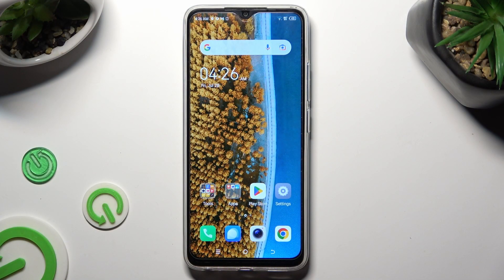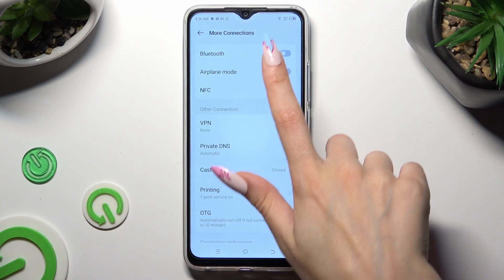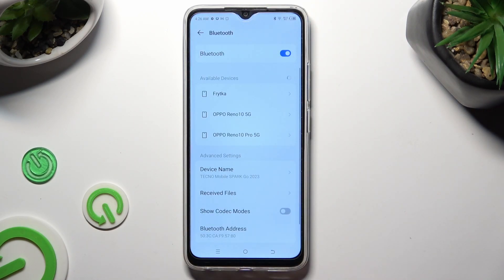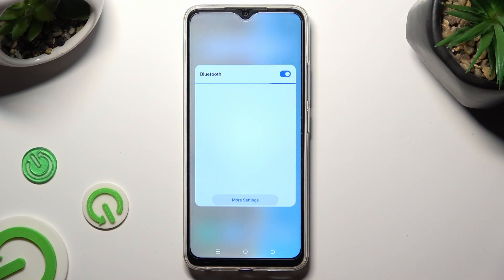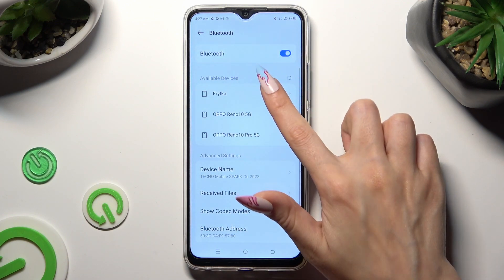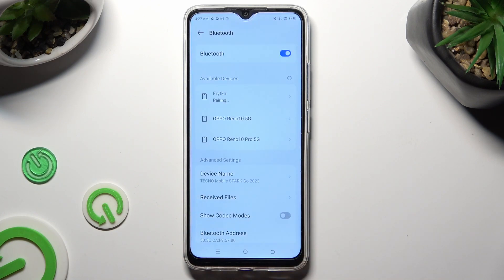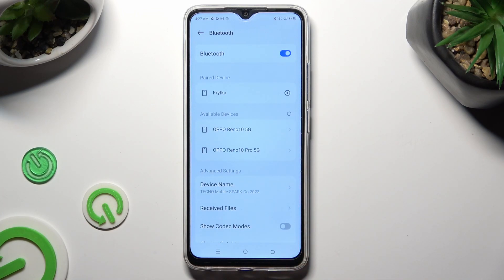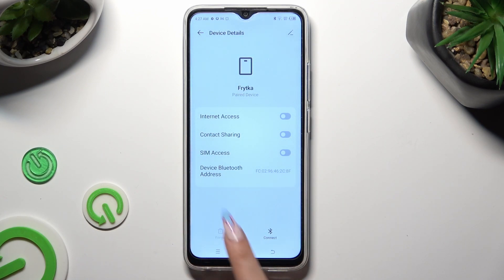How to Connect Bluetooth Device to TECNO Spark Go? - Set Up Wireless Connection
This tutorial will show you how to connect a Bluetooth device to TECNO Spark Go. First, you'll need to turn on Bluetooth in TECNO Spark Go and then how to enter pairing mode. The device you want to connect to will also need to be turned on. With our help, you'll be able to connect your smartphone to any Bluetooth device with ease. Learn more about your TECNO by visiting our YouTube channel.

How to pair Bluetooth device with TECNO Spark Go?
How to add Bluetooth device to TECNO Spark Go?
How to set up Bluetooth device in TECNO Spark Go?
How to use Bluetooth Connection in TECNO Spark Go?